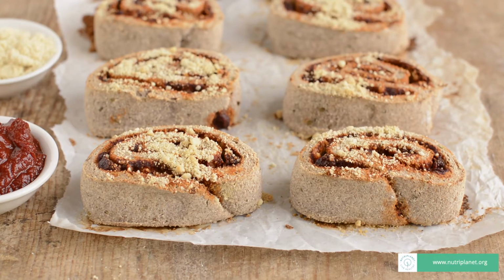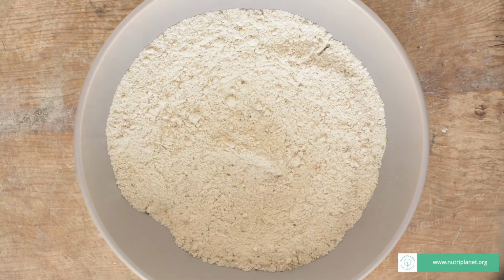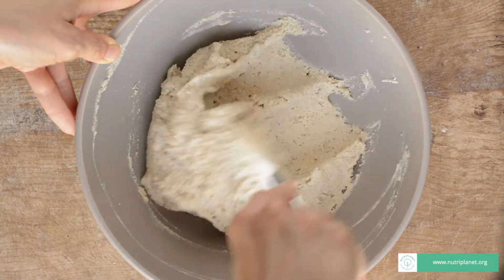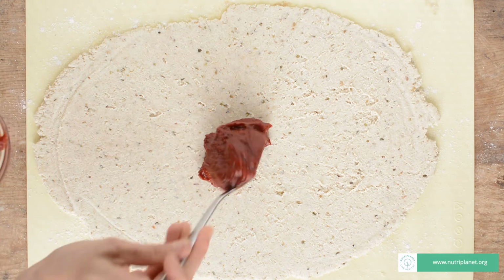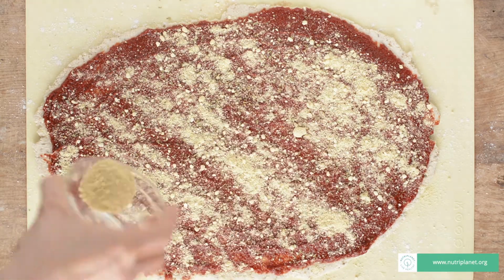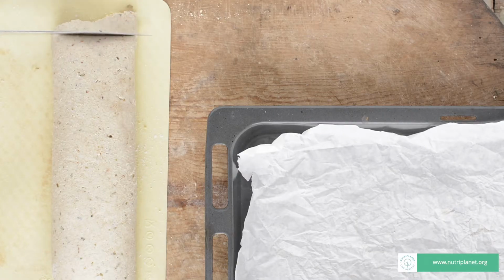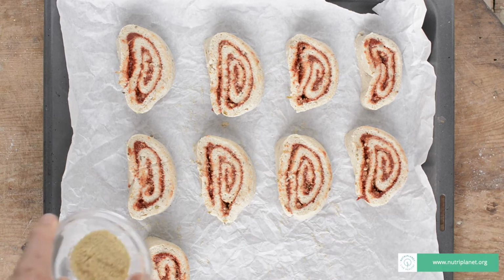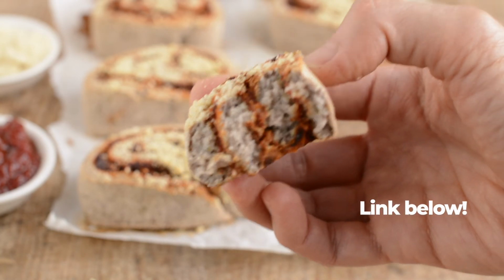Gluten-Free Vegan Pizza Rolls [Yeast-Free]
Homemade gluten-free vegan pizza rolls – a healthy savoury bite sized snack for busy weekdays. Yeast-free and oil-free for maximum benefits.

What's more on NUTRIPLANeT?
-- Wholesome plant-based recipes, my specialty is stable blood sugar, Candida diet, and gluten-free, refined sugar free, low glycemic recipes.
-- BOOK Plant-Based Made Easy: The Complete Practical Guide to Healthy Whole Food Diet with 2-Week Meal Plan (50+ recipes)

Lets' connect!

Those pizza rolls are such a great addition to your recipe arsenal, because of the following qualities:
-- Simple ingredients
-- Relatively easy to make
-- Perfect for batch cooking
-- Great for freezing
-- Full of flavour

To sum it up, my homemade gluten-free pizza rolls are yet again one of those everything free recipes:
Plant-based
Dairy-free
Candida diet friendly (including the Candida cleanse phase)
Peanut-free
Can be made soy-free
Low glycemic
Yeast-free

Homemade Vegan Pizza Rolls

Yields: 9 pizza rolls
Prep time: 30 minutes
Cooling time (dough): 30 minutes
Cook time: 30 minutes

Ingredients: Dough
100g (3.5oz) buckwheat flour (unroasted)
100g (3.5oz) coconut flour
4 tsps. (12g, 0.42oz) psyllium husk powder
1 tbsp. dried oregano
½ tsp. Himalayan salt
1 tsp. aluminium free baking powder
½ cup water
250g (8.8oz) soy milk + 1 tbsp. apple cider vinegar

Ingredients: Filling
140g (5oz, ½ cup + ½ tbsp.) of tomato paste
1 tsp. dried oregano
3½ tbsps. (30g, 1.06oz) vegan Parmesan cheese

Directions: Dough
1. Start by mixing together soy milk and apple cider vinegar in a small bowl. Let sit until you prepare the other ingredients.
2. In a large bowl, mix together the dry ingredients: flours, salt, oregano, psyllium powder and baking powder.
3. Next, add water and curdled soy milk to dry ingredients and mix until well incorporated. Cover the bowl with a lid or plastic wrap and refrigerate for 30 minutes.

Directions: vegan Parmesan cheese
While the pizza dough is cooling, prepare vegan Parmesan cheese by grinding 50g (1.8oz) of fry cashews, 3 tbsps. of nutritional yeast and ¼ tsp. of Himalayan salt. I used the small grinder that came with my food processor. You’ll use about half of it. Store the rest in a sealed container or jar in fridge.

Directions: Rolling
1. Take a silicone mat, wax paper or non-stick parchment paper and sprinkle it with some buckwheat flour. Then, place your dough ball in the middle. Now, put another piece of parchment or wax paper on top of the dough and start rolling. Roll the dough out into about 28×35 cm (11×13.8 inch) rectangle and remove the parchment paper.
2. Next, spread tomato paste on the rolled out pizza dough, sprinkle 1 tsp. of dried oregano and finish with vegan Parmesan cheese. Leave some cheese to top the rolls later.
3. Then, slowly roll the dough into a tight spiral releasing the silicone mat as you progress. Check the video!
4. Using a sharp knife, slice the dough log into 9-10 bite sized rolls and place them on baking sheet lined with parchment paper or use the same silicone mat you rolled the dough on. Shape them a bit if needed and sprinkle with Parmesan.
5. Finally, preheat oven to 190°C (375°F) and bake the rolls for 30 minutes until golden brown. Let cool a bit before eating.

Tips on my homemade gluten-free vegan pizza rolls:
-- In case you’re allergic to soy, use almond milk instead of soy milk.
-- Teff flour would be a great gluten-free flour to substitute buckwheat flour.
-- Feel free to use psyllium husks instead of powder – take ⅛ cup (12g, 0.42oz) of husks.
-- If you prefer, coat the pizza crust with store bought pizza sauce or marinara sauce or any other favourite pizza sauce.
-- You may use any Italian seasoning instead of oregano.
-- Should you be in Candida cleanse phase, use almonds instead of cashews.
-- In case you don’t have time to make your own vegan Parmesan, use store bought instead. Also vegan mozzarella cheese (cashew based) would work wonders in this recipe. I wouldn’t recommend the overly processed starch and oil based (potato starch, corn starch, coconut oil etc.) vegan cheeses as those fall very far from whole foods.

How to store my gluten-free pizza rolls:
-- Store in a sealed container in fridge for up to 4 days.
-- For longer keeping, freeze the rolls and heat up in oven (for crispy result) or microwave oven (for soft rolls) whenever needed.